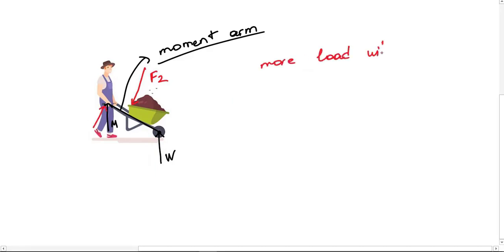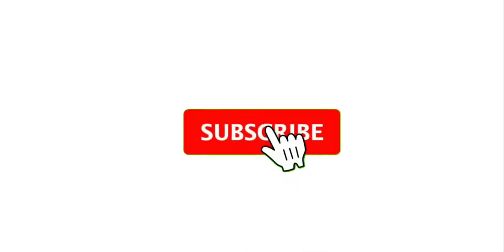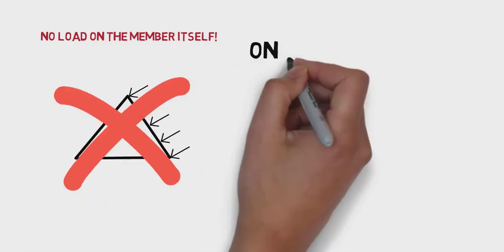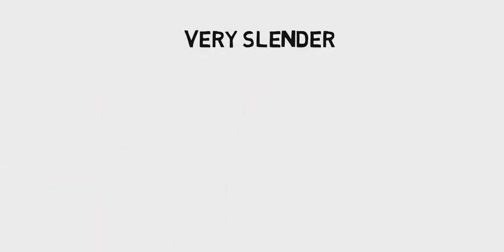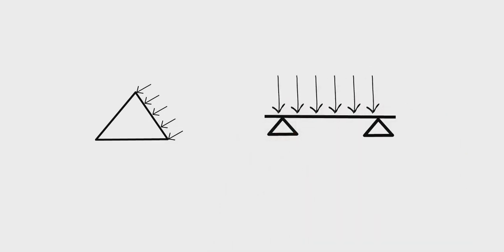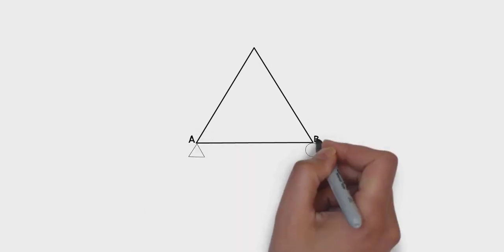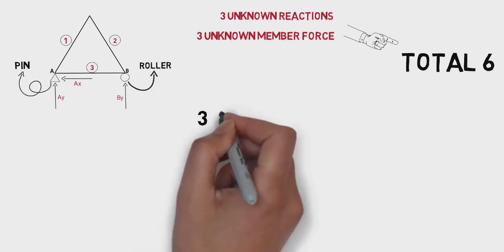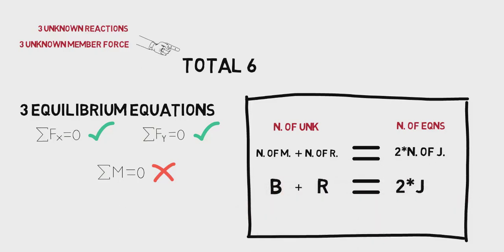What is Truss? Truss explained in detail in 5 minutes, OUR way. (In TRUSS we trust)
Tired of one hour long boring classes in Physics, Statics, Engineering classes?

In our channel everything is explained as concise as possible without sacrificing the essentials and details. Tons of entertaining animations and videos will keep you up focused.